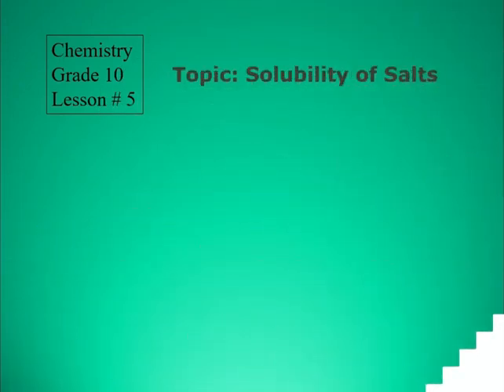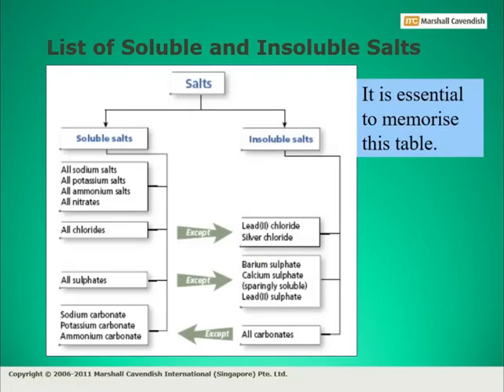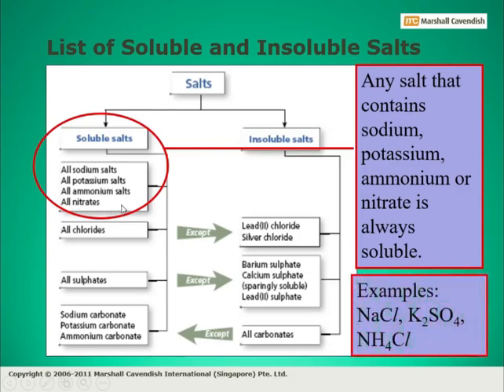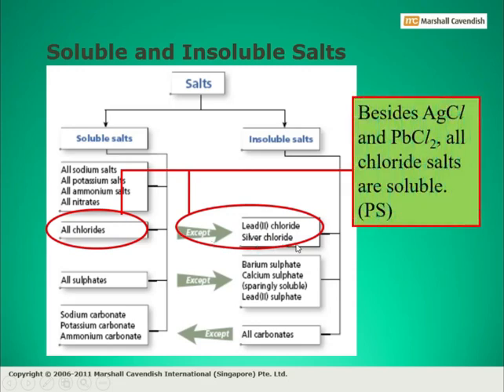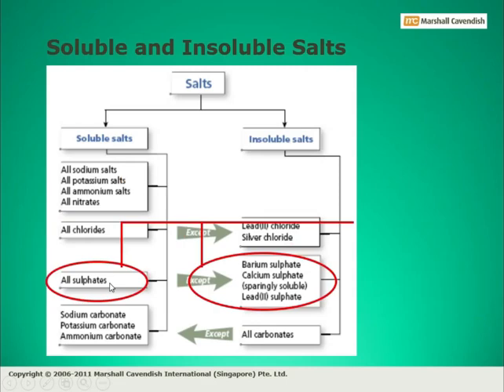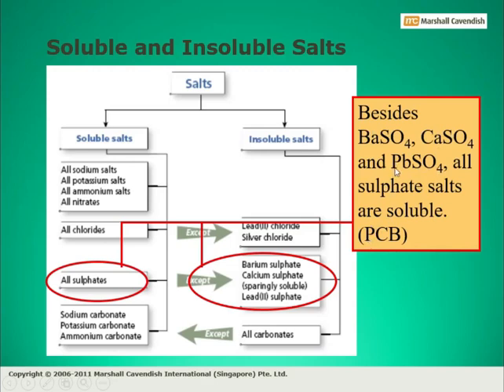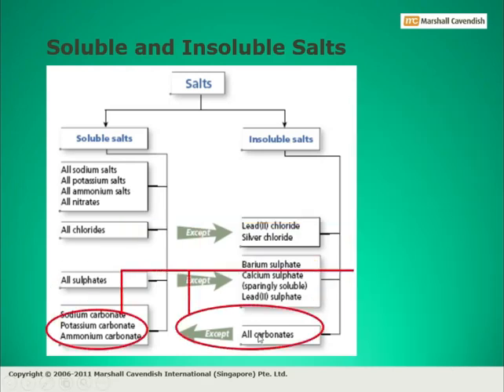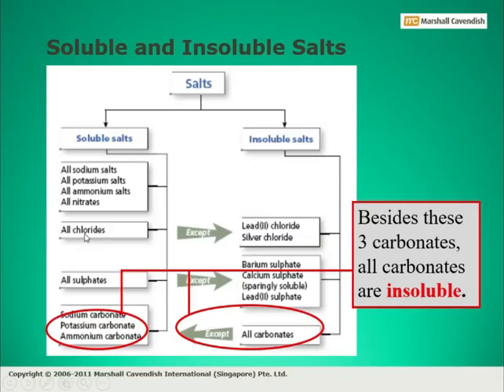Grade-10 (O Level) Chemistry Lesson 5 Solubility Of Salts 1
Faiza Shafique
Chemistry